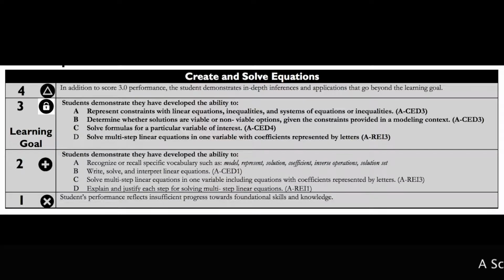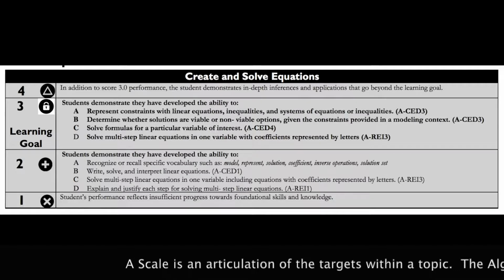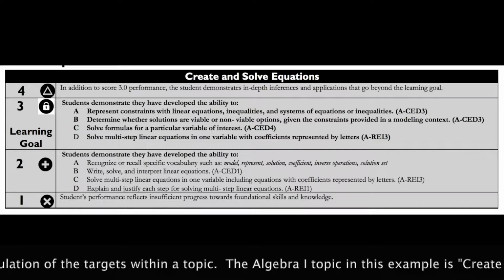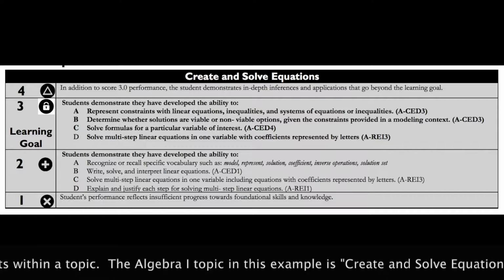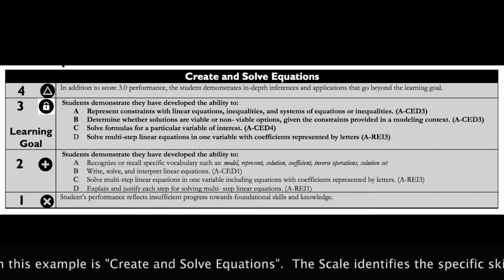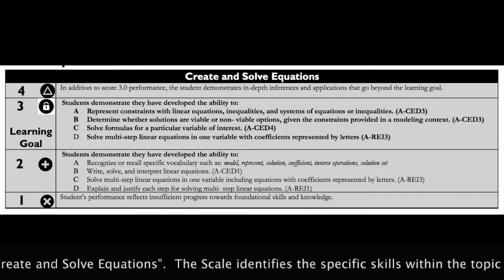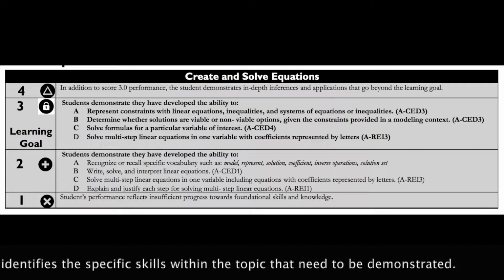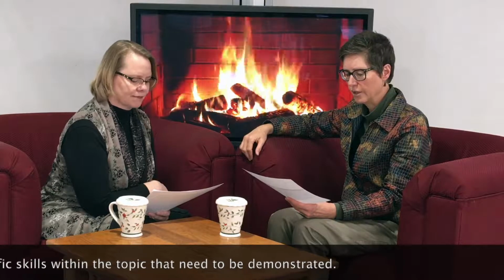2. Topics Targets & Scales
Scoring by Target, Part 2: The vocabulary of SRG, topics, targets, and scales, are defined and explained. We discuss how the letter ratings of ET, AT, and PT, fit with the number ratings of 1 - 4.